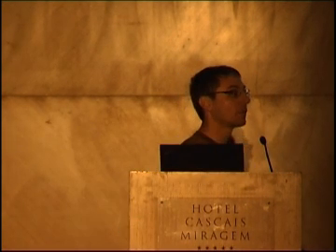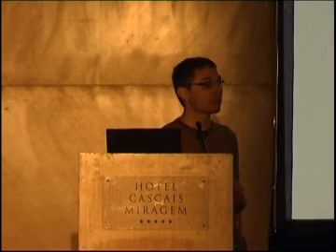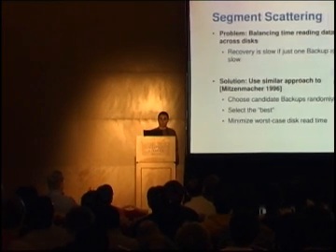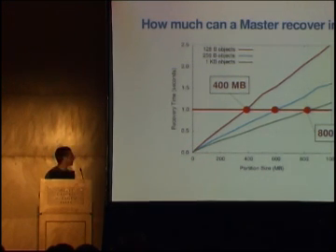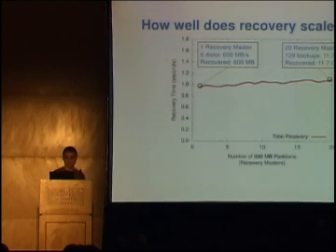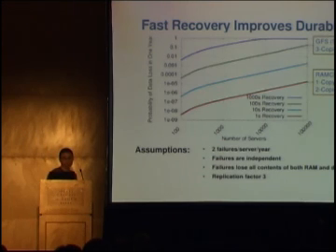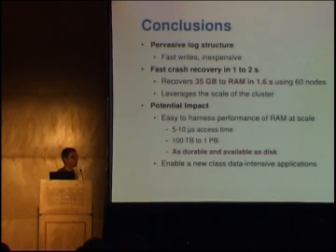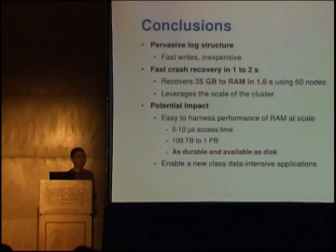03 Fast Crash Recovery in RAMCloud